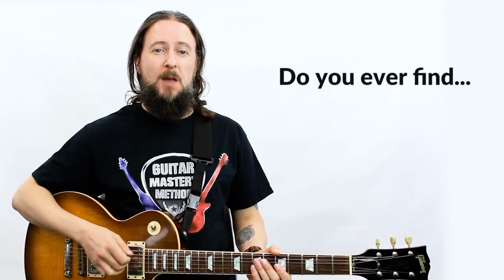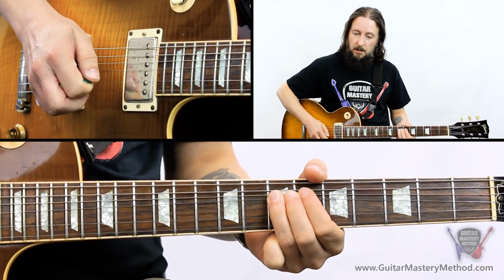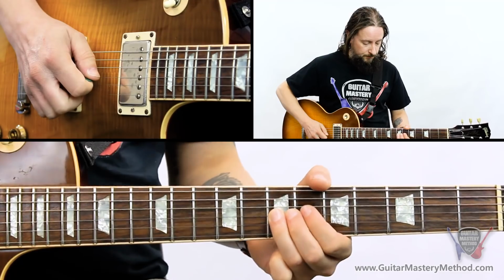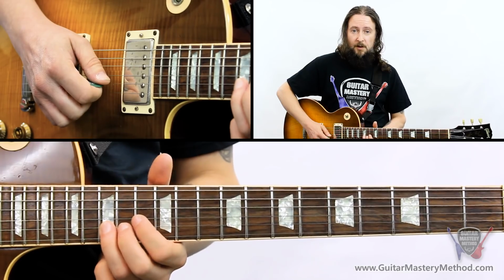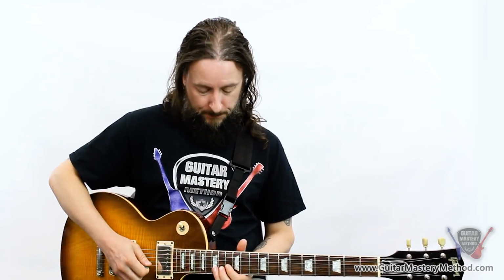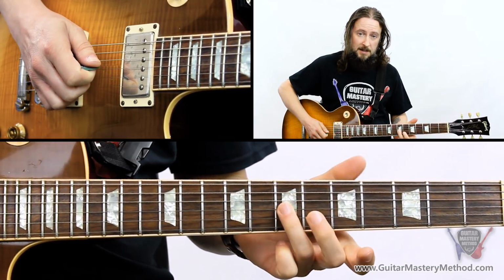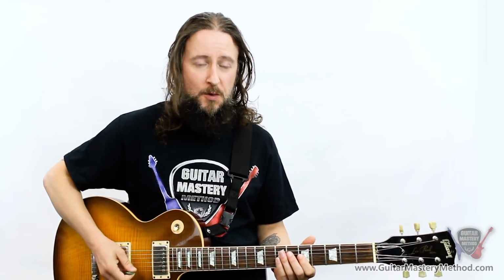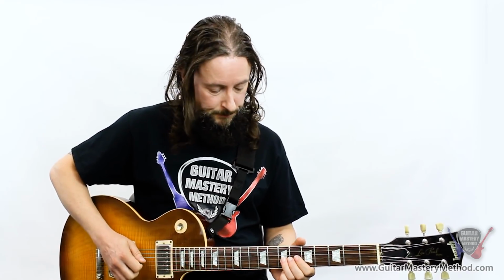Advanced Guitar Bending Exercises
In this lesson I show you 3 advanced guitar bending exercises that will instantly add new and exciting flavors to your guitar solos.

Bending the strings is one of the most fundamental aspects of lead guitar playing, and it's vital to really master this technique if you want to sound like a true guitar wizard! If you need a refresher on the best way to play bends, check out these other videos on our channel:

If you have hit a wall with your improvisation and guitar solo playing, try out these bending exercises and plug them straight into your own guitar solos :)

Remember, above all, put in a little time to get your bends in tune, you will be sounding just like a pro in no time!